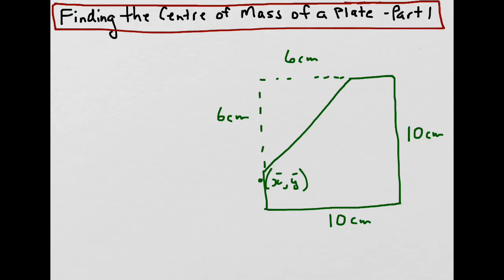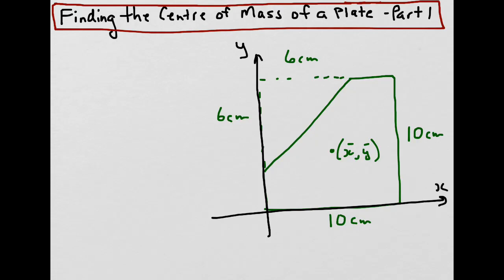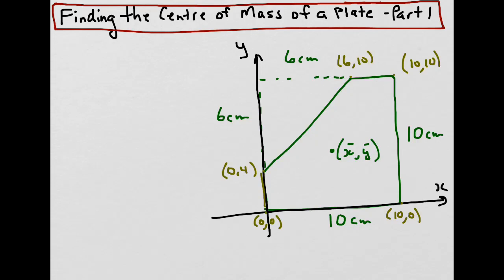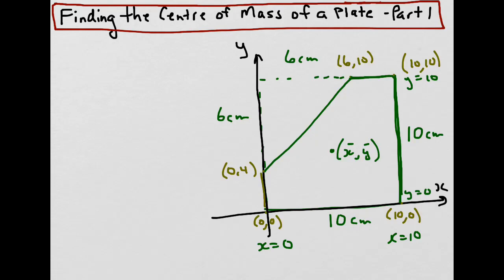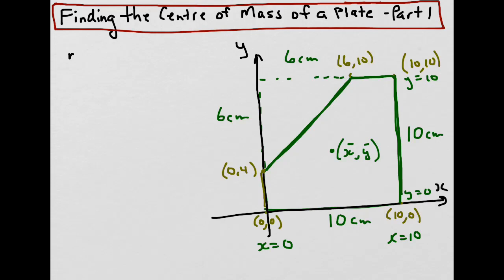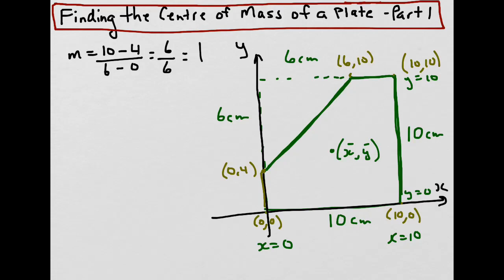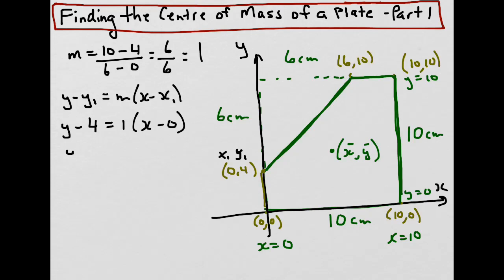How to find the centre of mass of a plate - part 1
This video demonstrates a first step in finding the centre of mass of a plate; namely, finding the equations of the boundary lines of a plate.